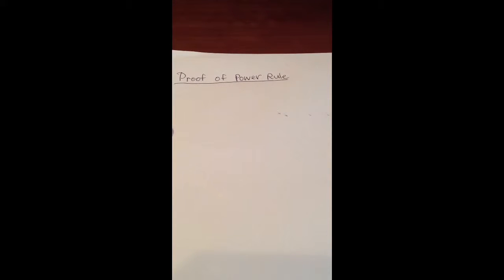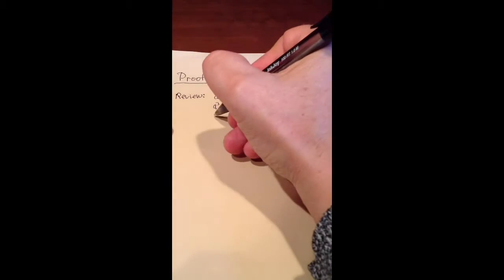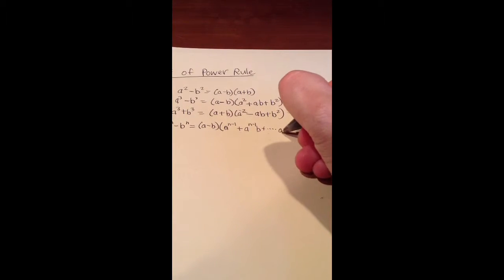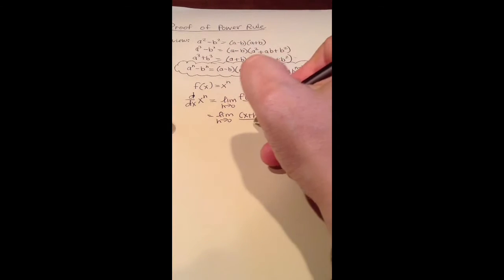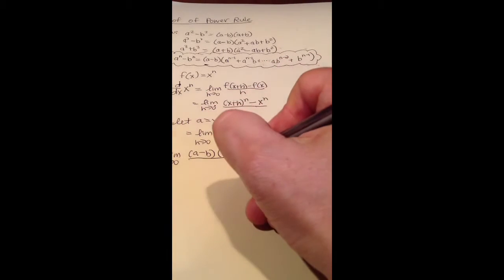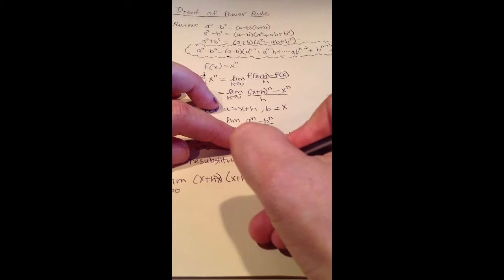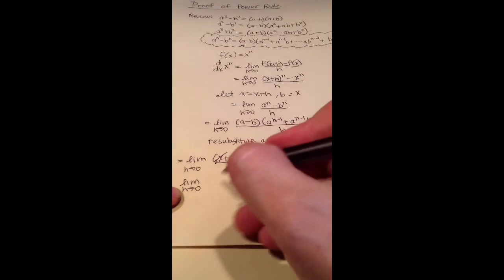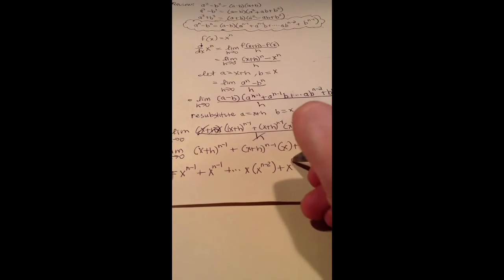Rules of Derivatives 2 (proof of power rule)